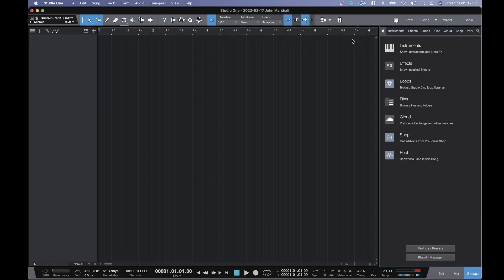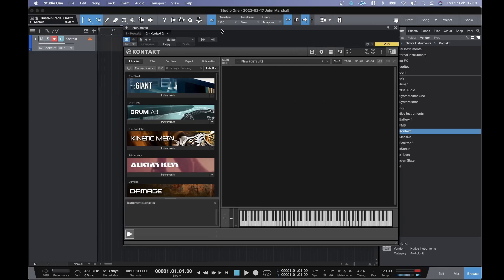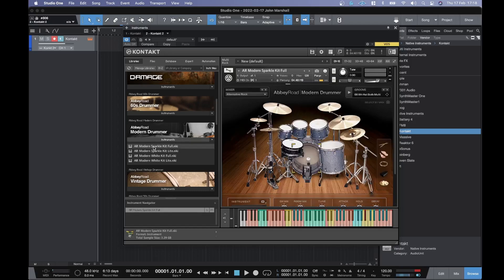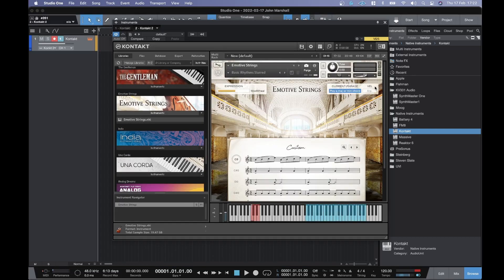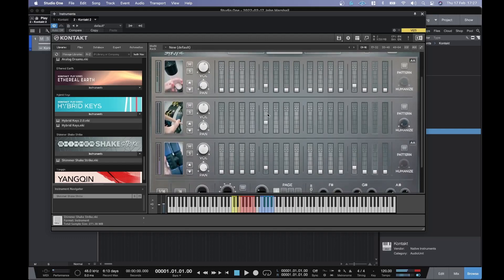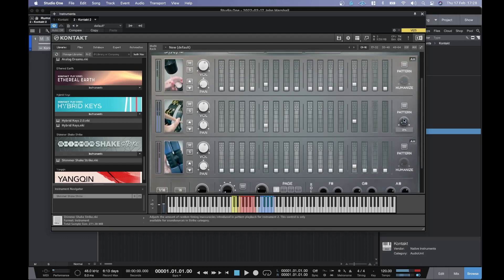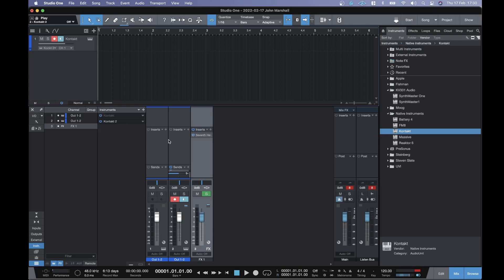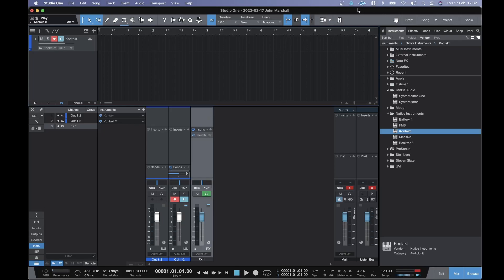Kontakt 6.7 - Native Apple Silicon Support!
Great to see Apple silicon support starting to roll out in the audio realm. In this video I use the ARM native Studio One 5.5 to test out the latest update for Kontakt, which has added native support for Apple silicon.
I also do a quick test of the native preview build of LiquidSonics Seventh Heaven Professional.